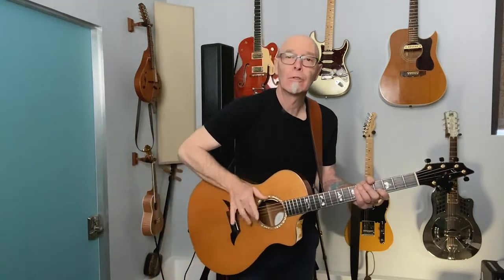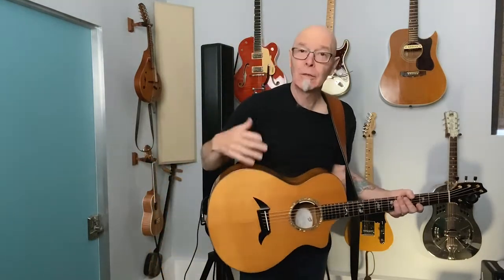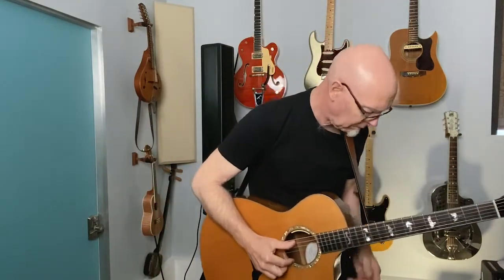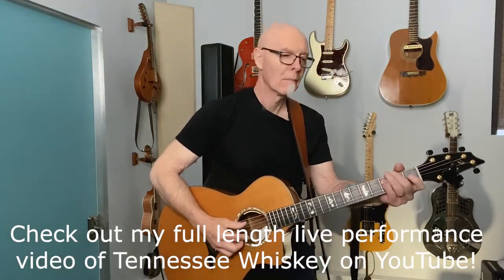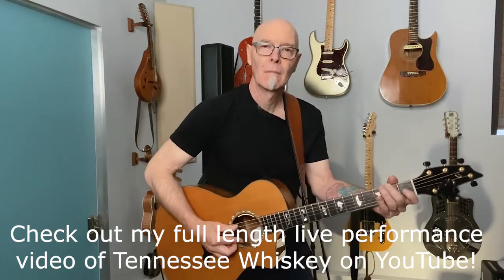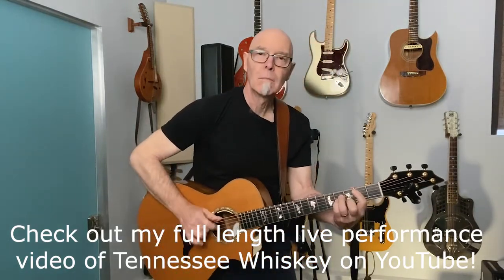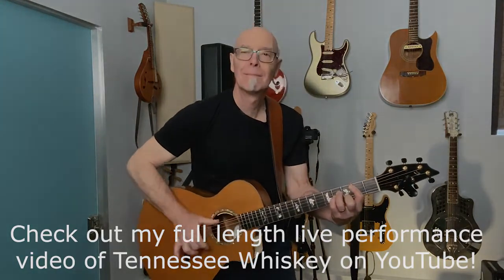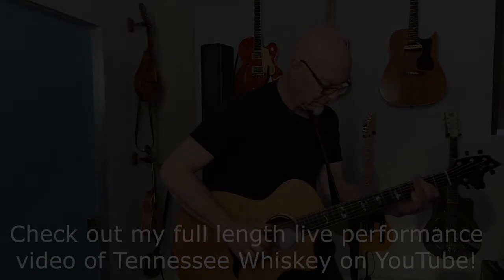How I build the groove of Tennessee Whiskey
Start with a solid drumbeat, then add a bassline.